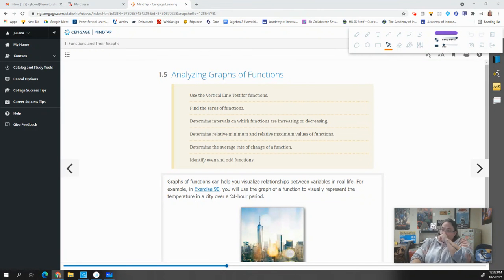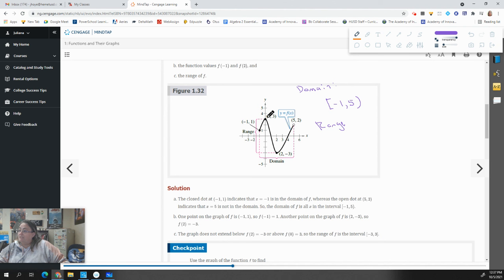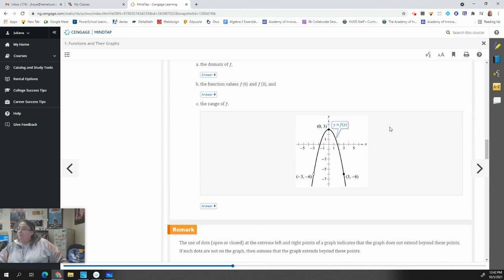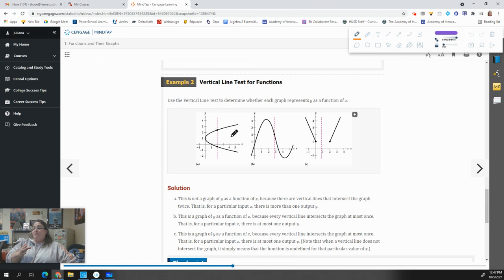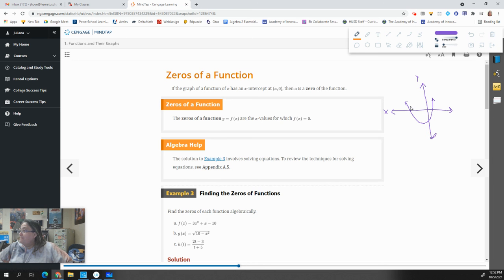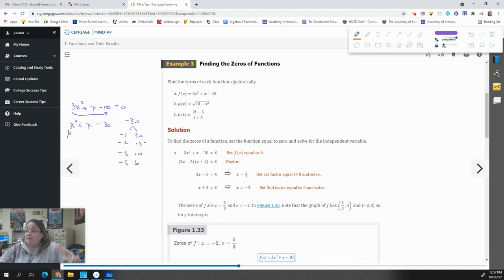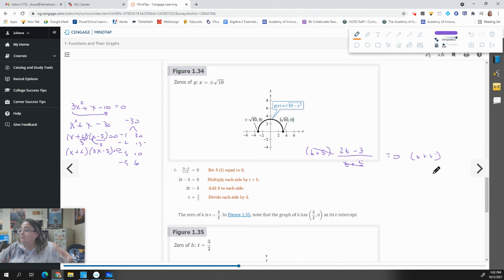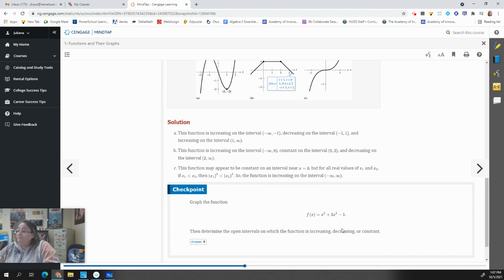PC week 9 day 1